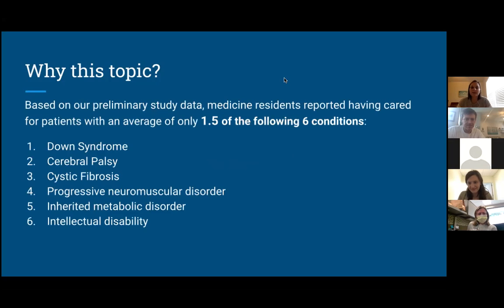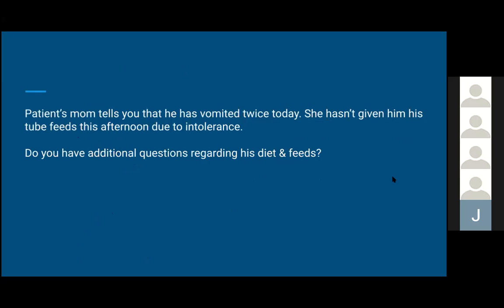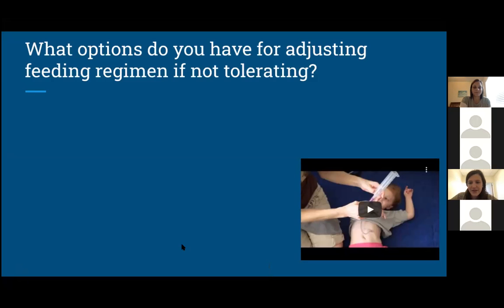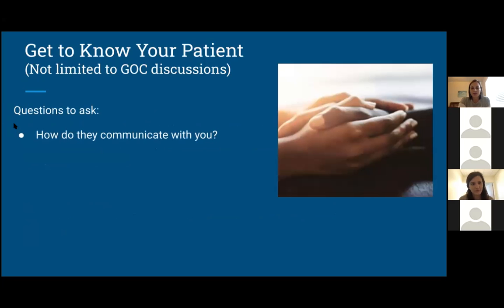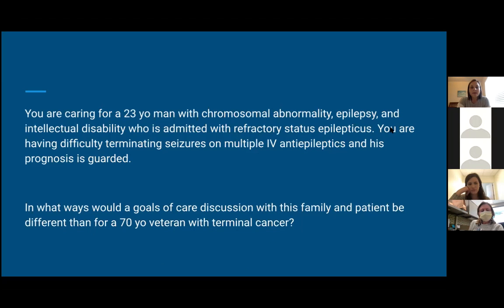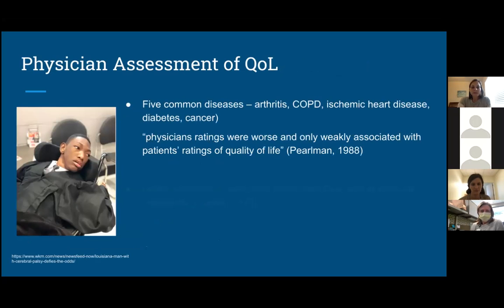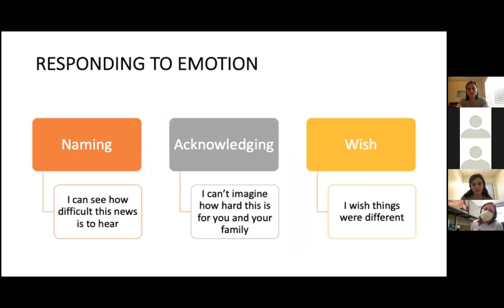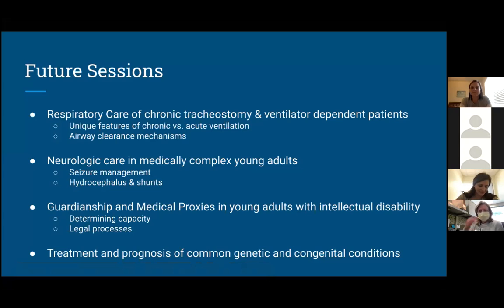Caring For Complex Young Adults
Transitions of care from pediatrics to adult care in complex your adults by Dr. Samantha Robin, Dr. Michelle Brajcich, Dr. Eleanor Floyd, and Chris Peyton